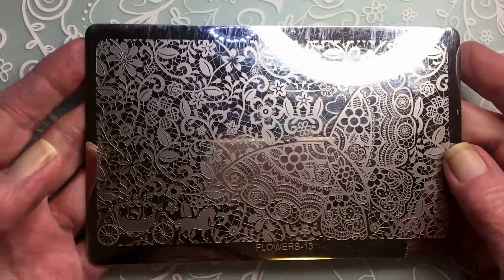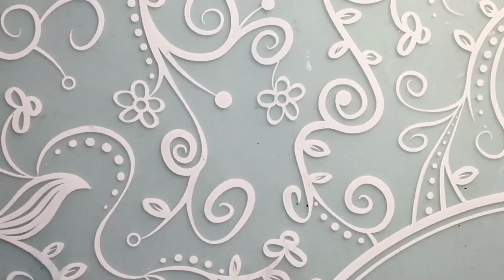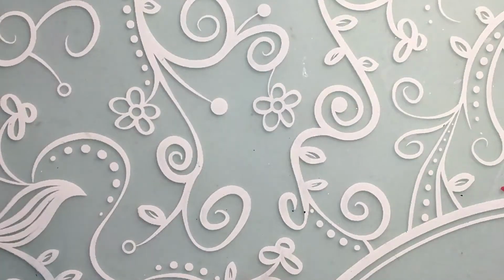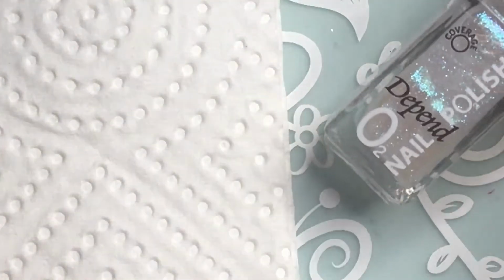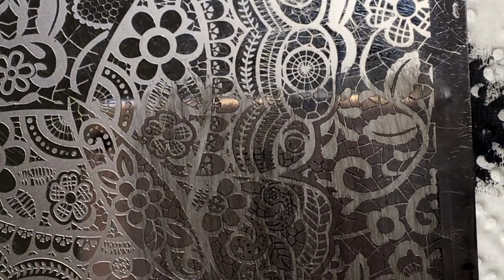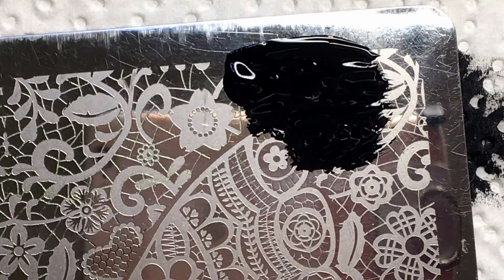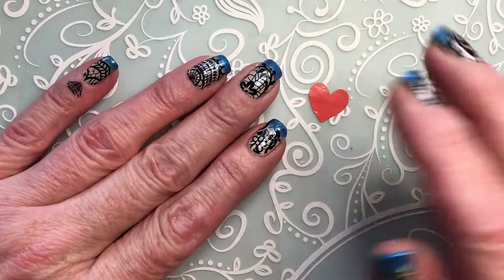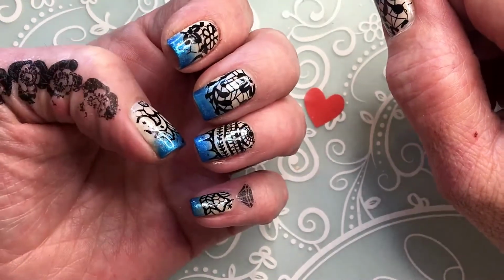Color Club lace design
Hi, today i got a subscriber plate i will use, a gift,a beautiful opi nail polish as well as a color club and i will be doing
a gradient with some stamping.